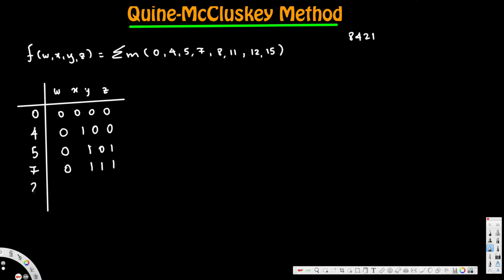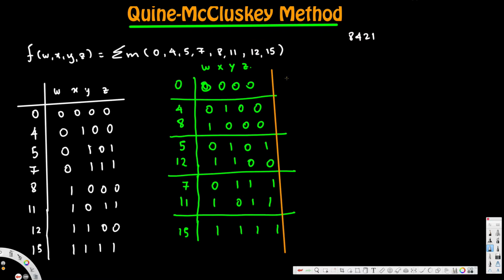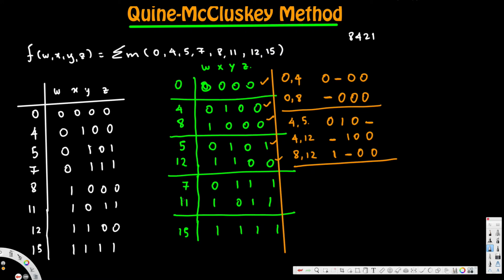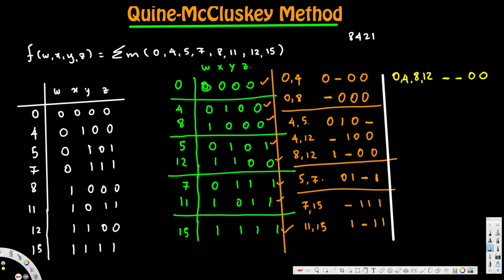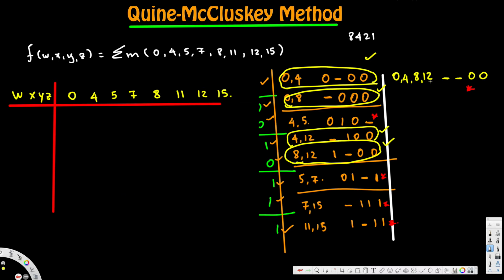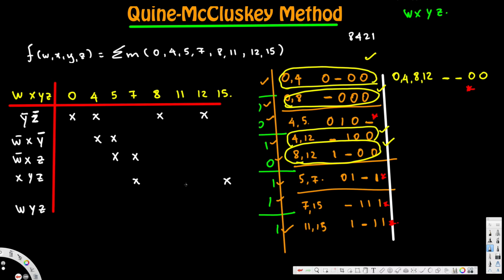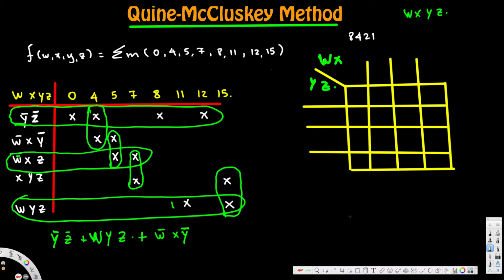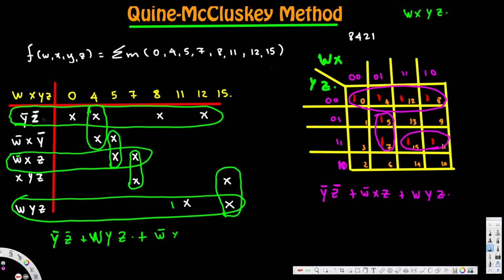Quine McCluskey Method - Digital Logic Design I